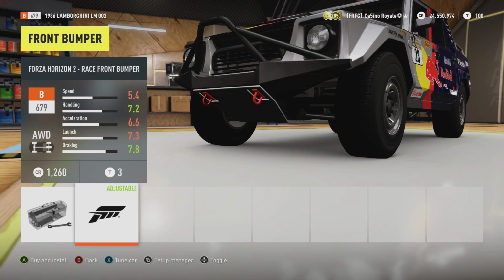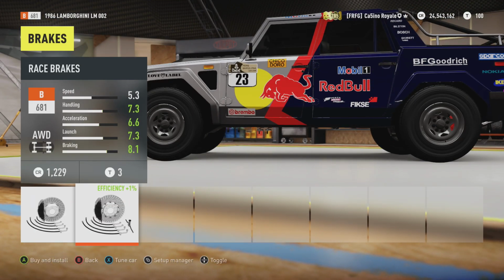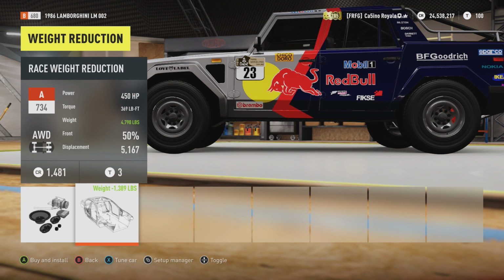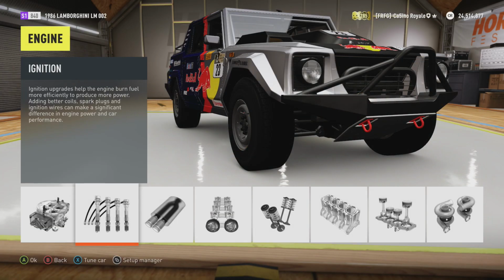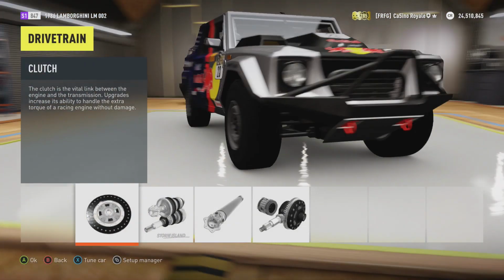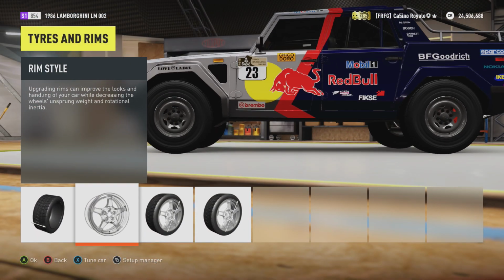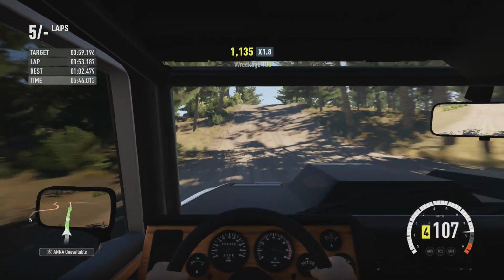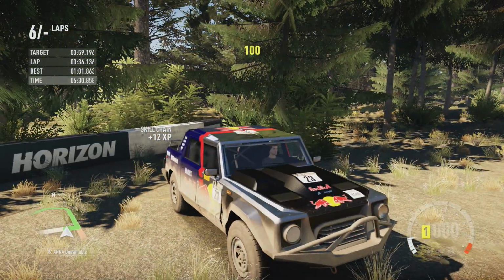Forza Horizon 2 Rally Car Build Lamborghini LM 002 (Storm Island)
The rather crazy lamborghini LM 002 takes on our rally course today, but can this huge beast really keep up with the small light rally cars ?